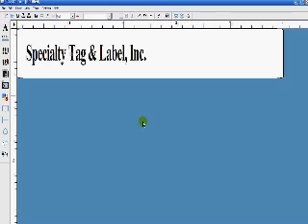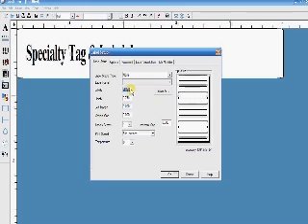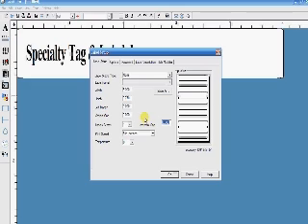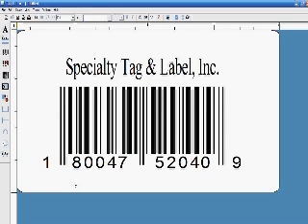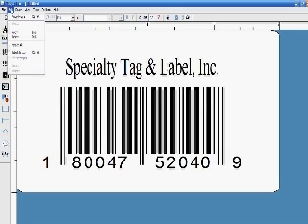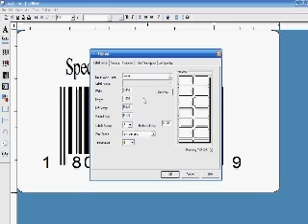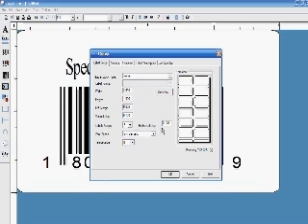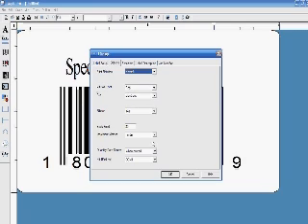Taggit Pro Software Settings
Watch this video to adjust your software settings in Taggit Pro.